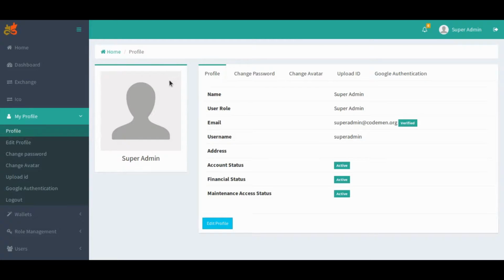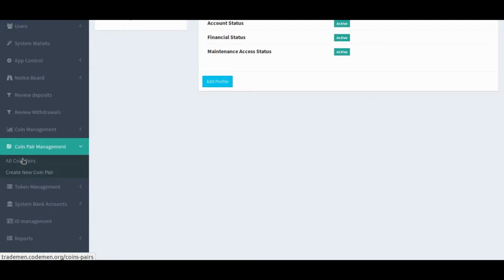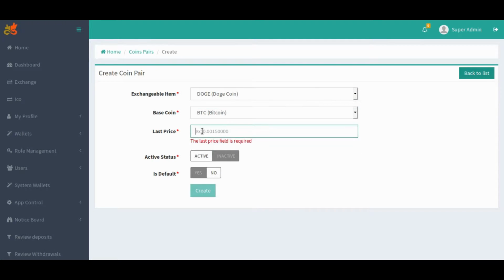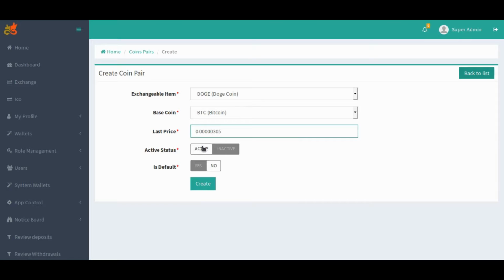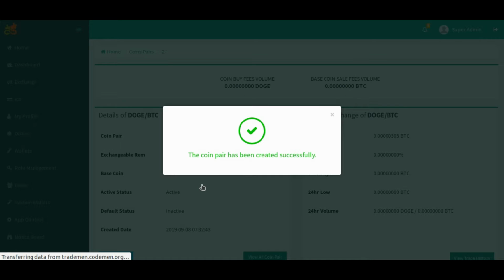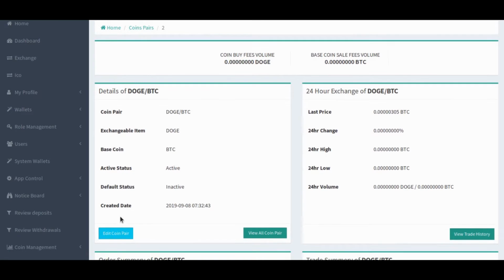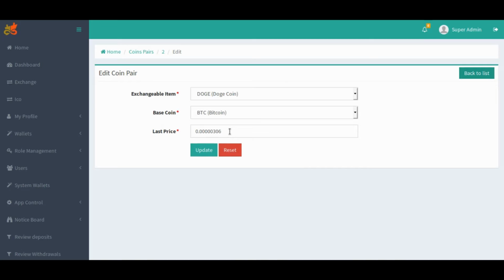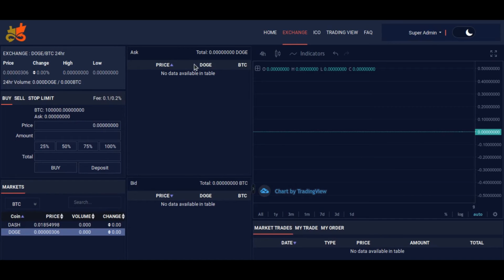Add New Pair Coin in "Trademen - Ultimate Exchange"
This video demonstrates how to add a new coin pair in "Trademen - Ultimate Exchange" and "Cryptomania Exchange Pro 2 " without sweating :).

NB: Feel free to suggest us for new or missing features in comments.